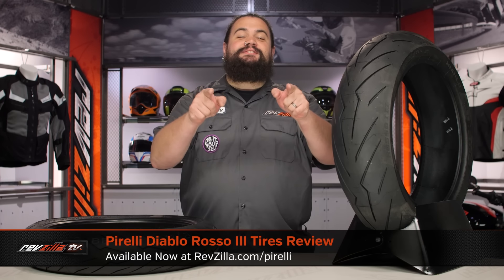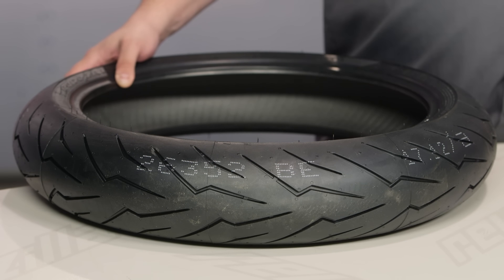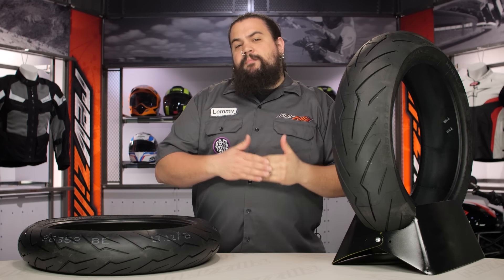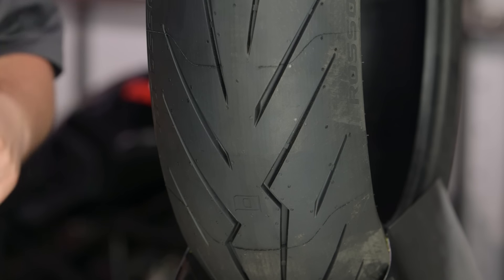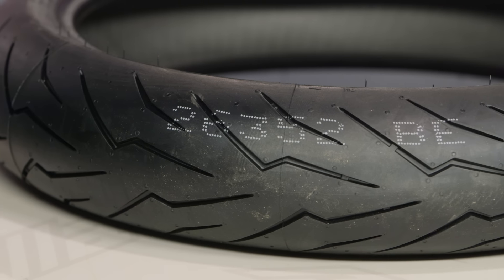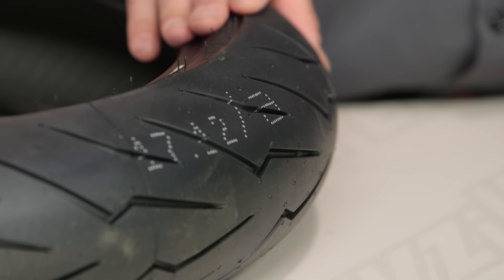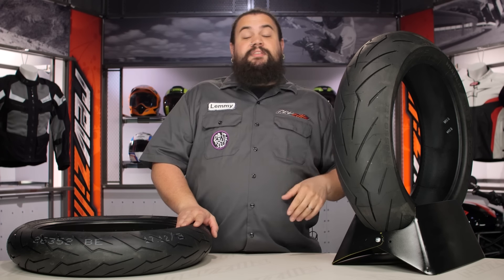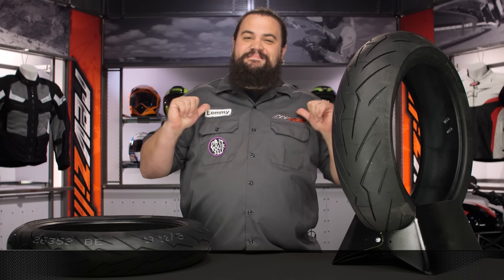Pirelli Diablo Rosso III Tires Review at RevZilla.com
Pirelli Diablo Rosso III Tires

Selected as one of the top RevZilla tire picks of 2016, the Pirelli Diablo Rosso III Tires infuse World Superbike Championship technology into their construction for optimal performance on the street. WSBK influence makes the Diablo Rosso III tires incredibly agile and responsive for precision maneuvering and grip. Pirelli’s use of a bi-compound design in the Diablo Rosso III Tires optimizes mid-lean angle grip while the high-performance silica compounds work to keep you tight on the tarmac through a wide-range of temperatures and conditions.